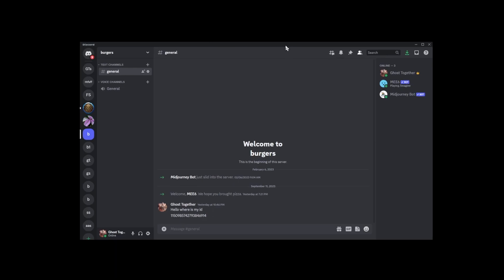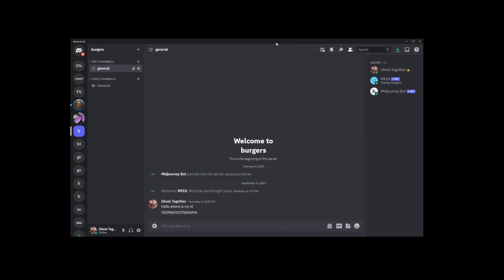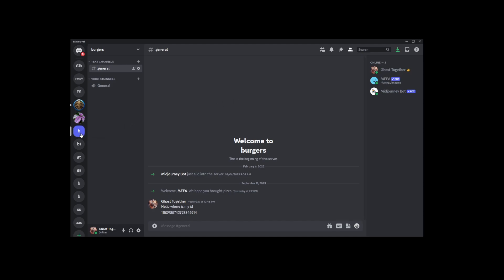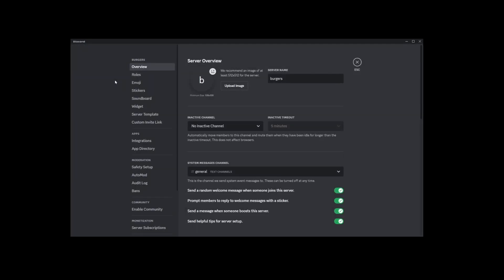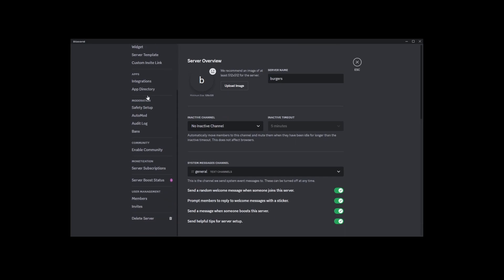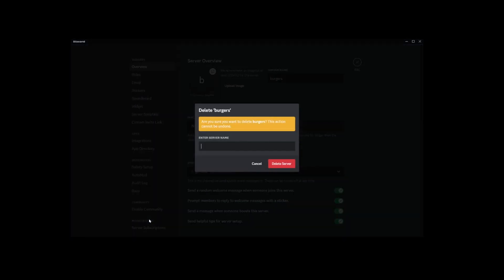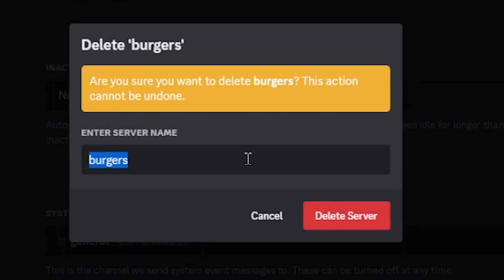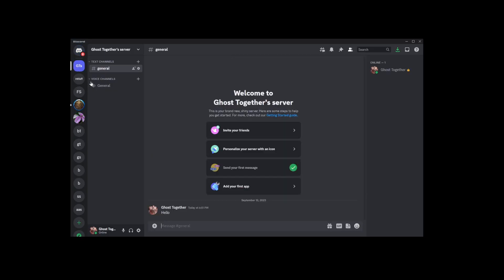How To Delete Discord Server - Quick Tutorial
discord discordserver discordtutorials In today's tutorial, we guide you through the straightforward steps to delete a Discord server using the desktop app. We'll show you where to find the "Server Settings," how to navigate to the "Delete Server" option, and how to confirm the deletion. Say goodbye to unwanted servers and keep your Discord organized. Have questions or issues? Watch now to learn more!

Timestamps
00:00 How To Delete Discord Server
00:16 Access Server Settings
00:29 Scroll Down To Delete Server Button